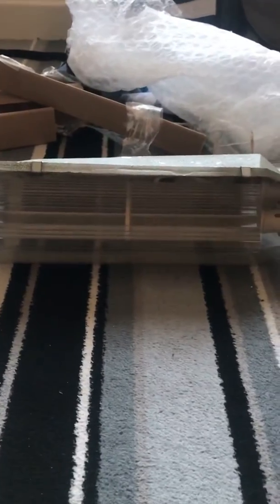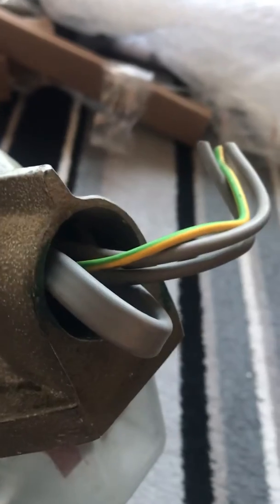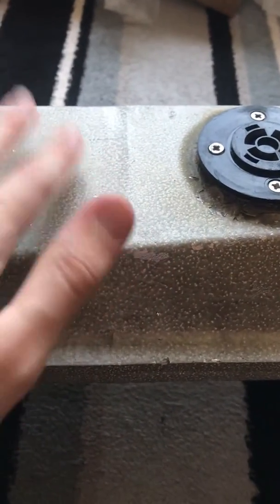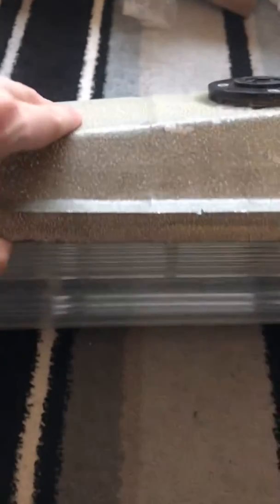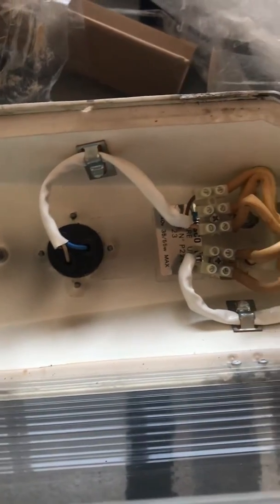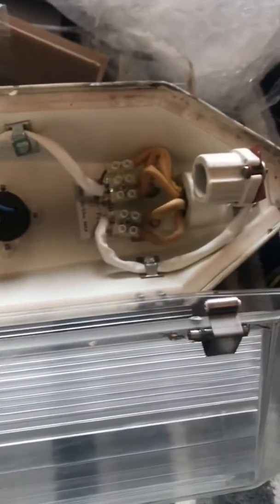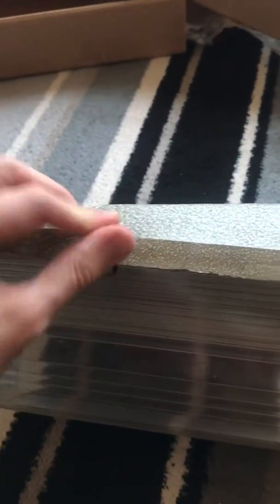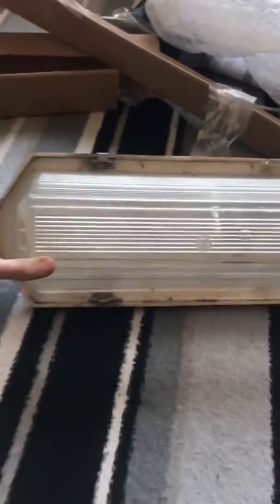Phosco P224 35/55 Watt SOX Street Light Review